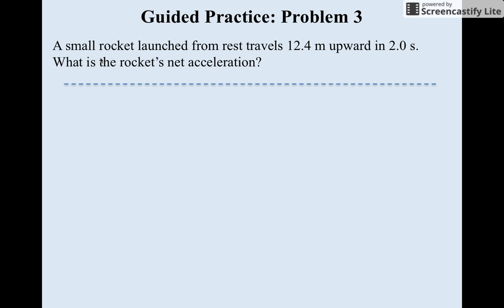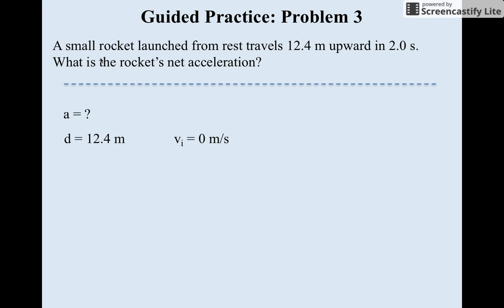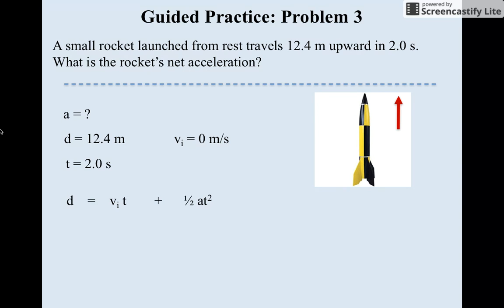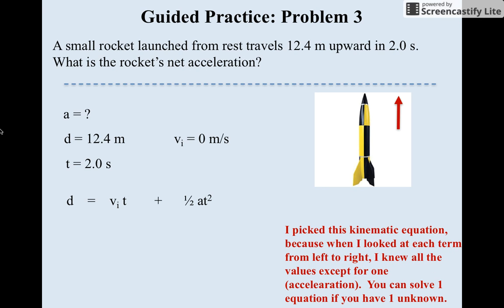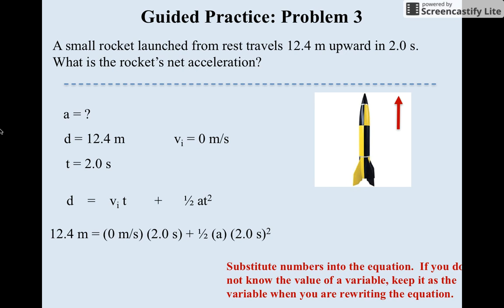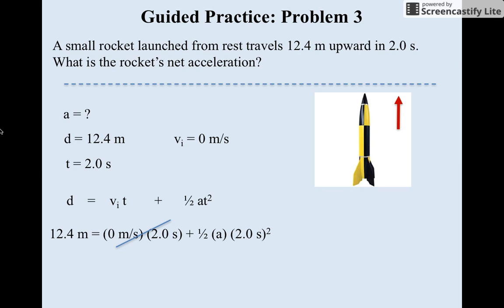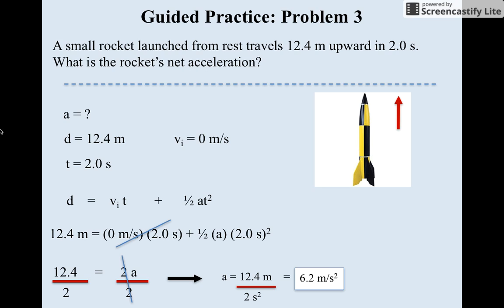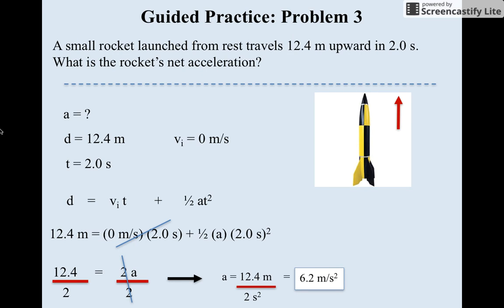1D Vertical Example 3